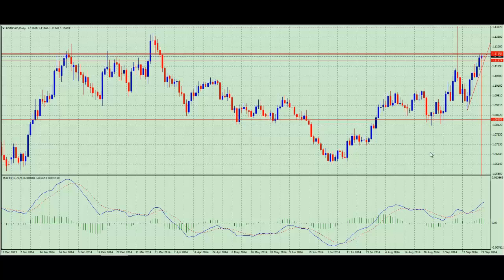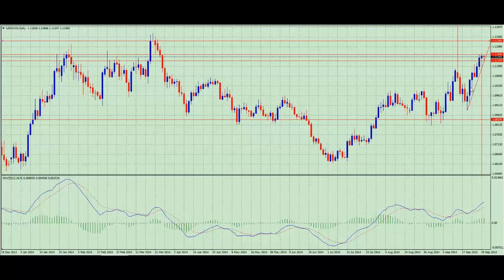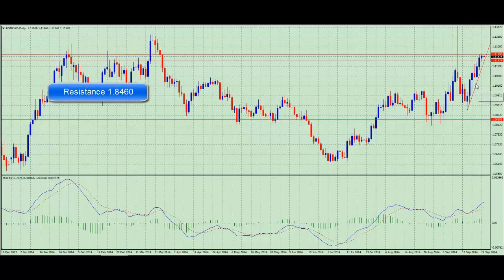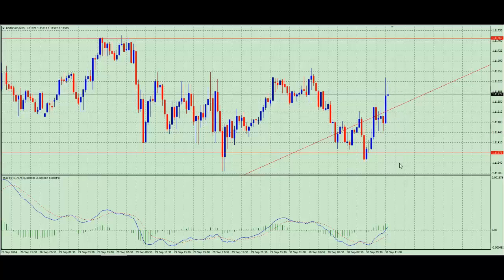FountainFX Daily Market Analysis 30th September 2014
We spot key support and resistance levels on the USDCAD for a quick $200 trade.